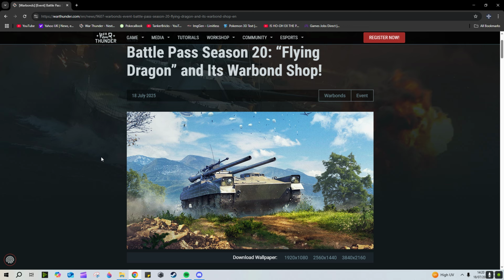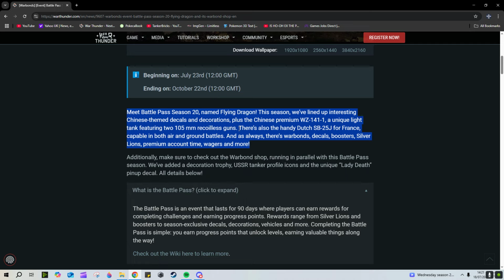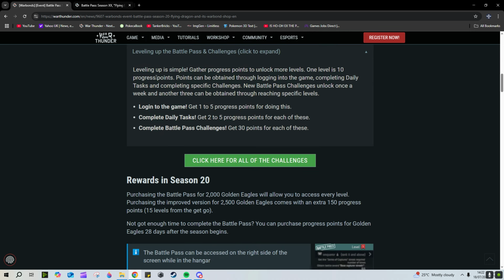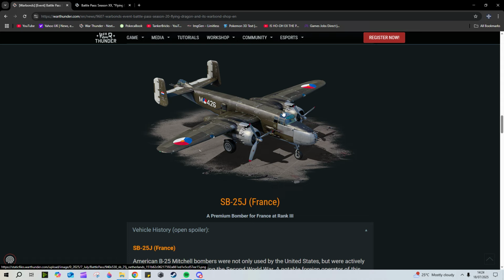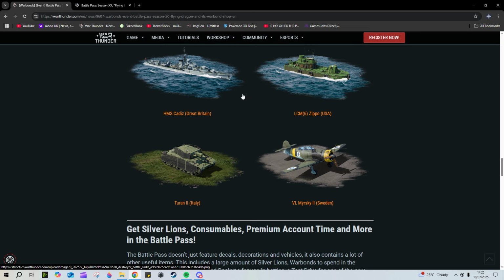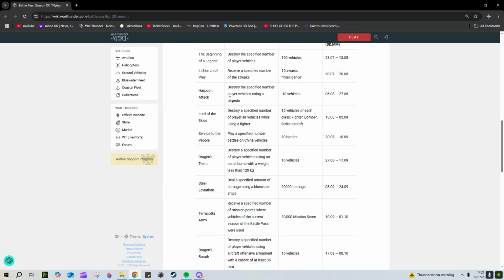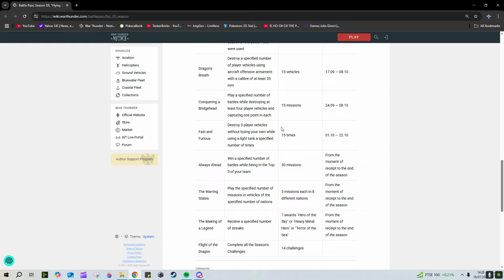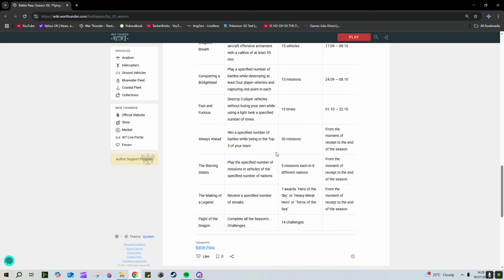War Thunder: Battle Pass Season 20 Discussion Video. Another battle pass bomber?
Hey folks, today its a discussion video on Battle Pass season 20. This battle pass when i first glanced at it seems alright, but after looking at the free vehicle, im not impressed at all. Its another battle pass bomber we didnt need and its actually worse than a normal B-25 and even a PBJ. Not happy with this one and even some of the challenges are a bit of a pain. Hope you enjoy!